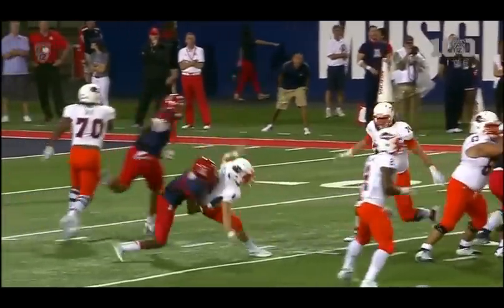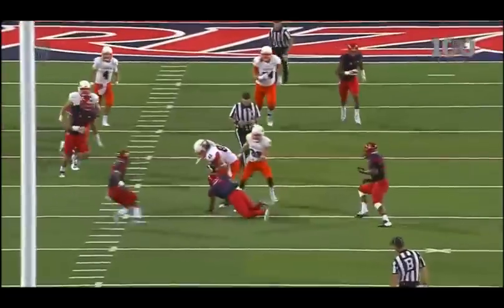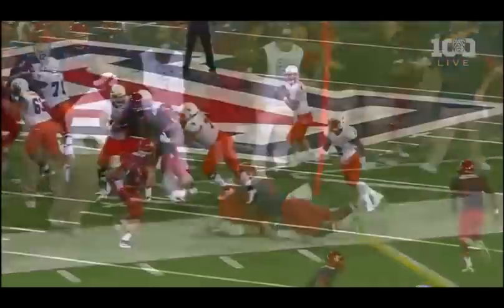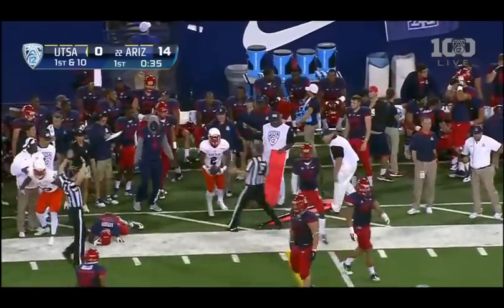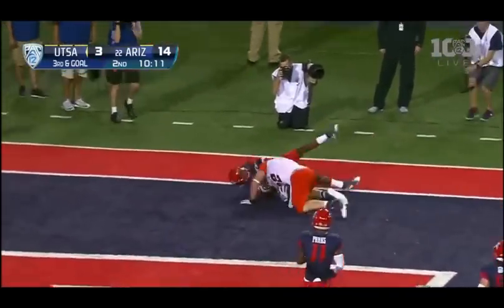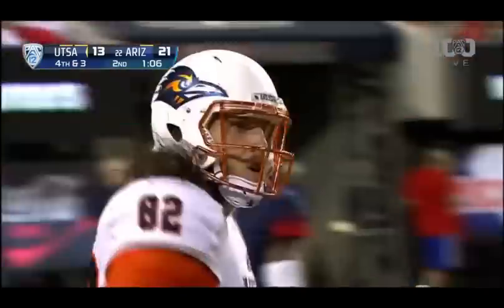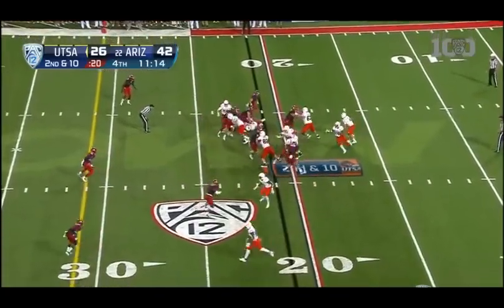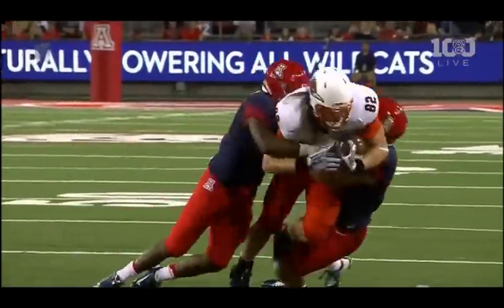David Morgan II - UTSA Football - TE - 2015 Arizona Game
David Morgan II RS Sr TE UTSA vs. UA 2015 Highlights
2015: 12 GP 45 Rec 566 Rec Yds (12.6 YPC) 5 Rec TDs
6'4" 260 pounds